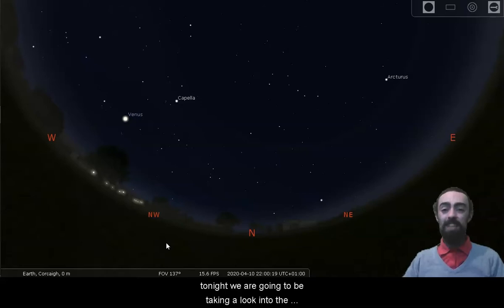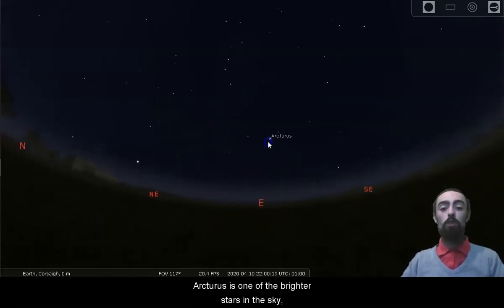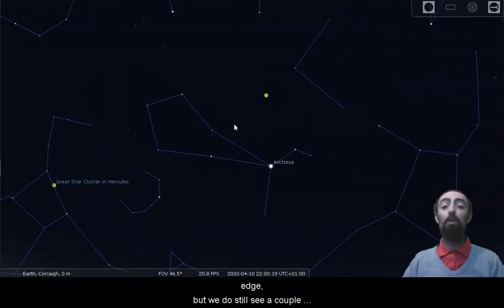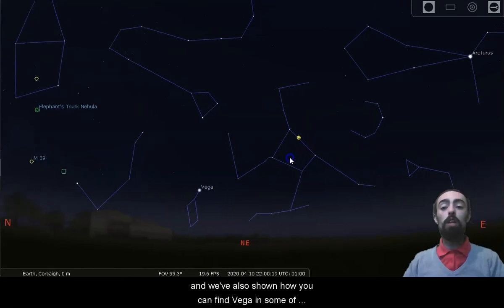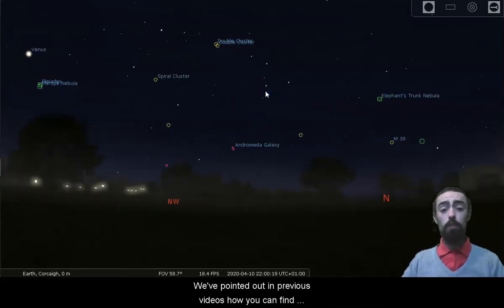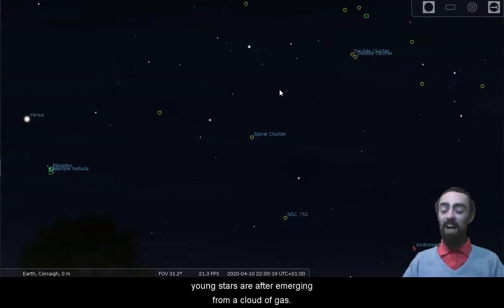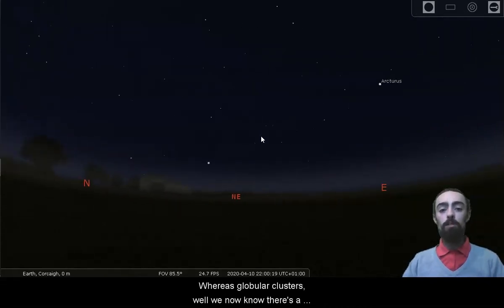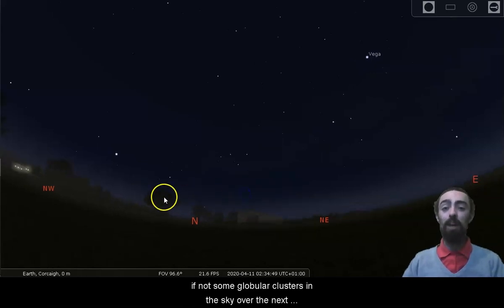Planetarium at Home: (Ep. 3 Pt. 1) Open Star Clusters vs. Globular Clusters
Enjoy the night sky from the comfort of home by joining Caoimhin from CIT Blackrock Castle Observatory as he takes you on a journey to the stars!

In previous videos, we took a look at globular clusters. Some of you may have noticed that we mentioned a different type of cluster even longer ago! What is an open cluster and how are they different from globulars? Find out here, we'll even show you how to find a couple of examples!